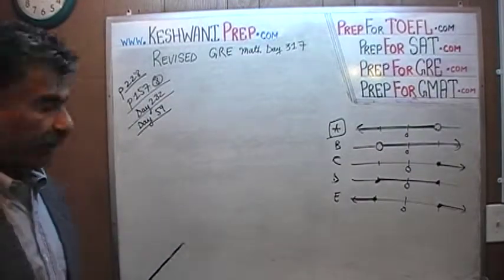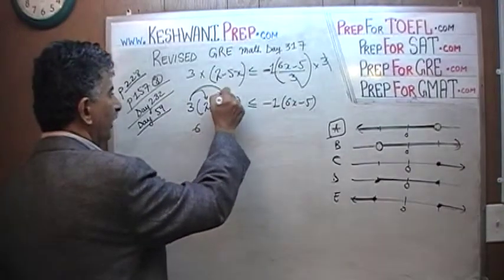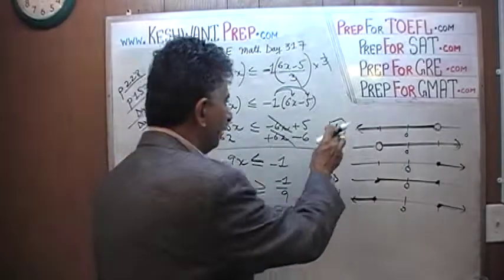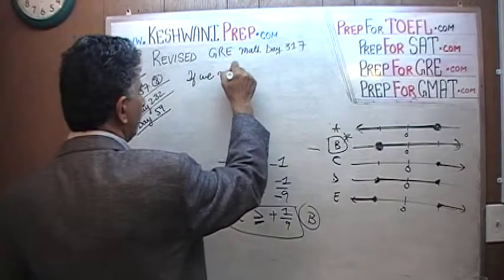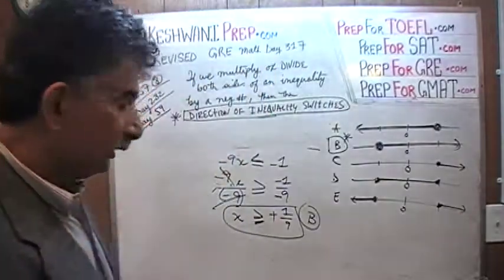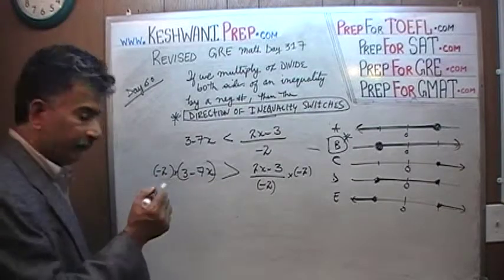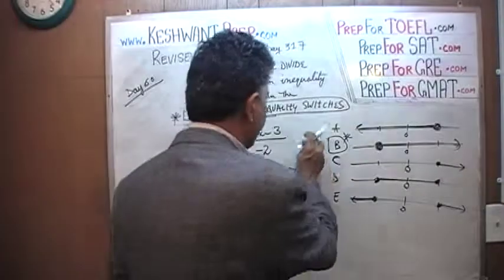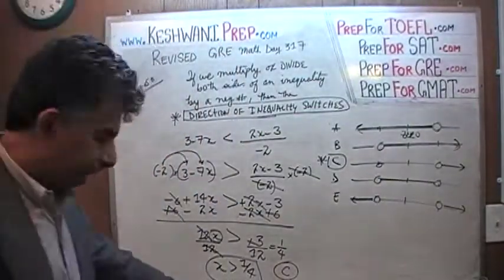Revised GRE Math Day 317, p228, BONUS Solving Inequalities, Prep Tutor via Skype GRE, GMAT, SAT, ACT